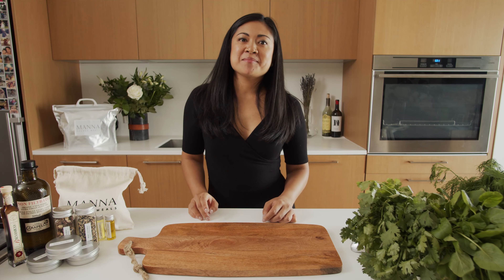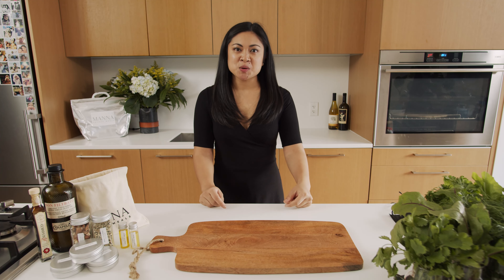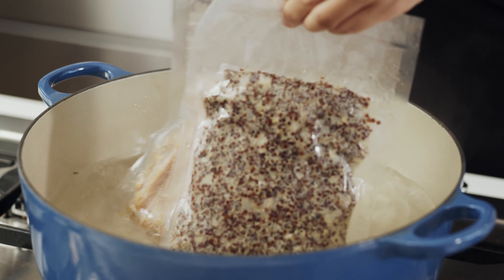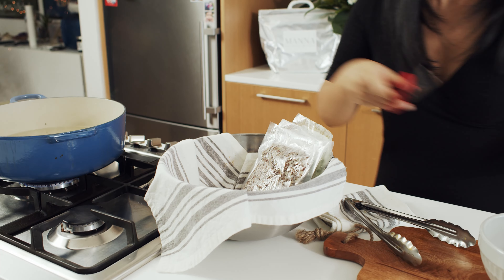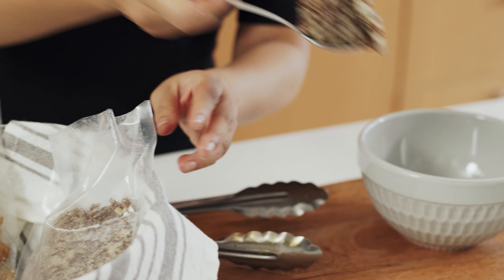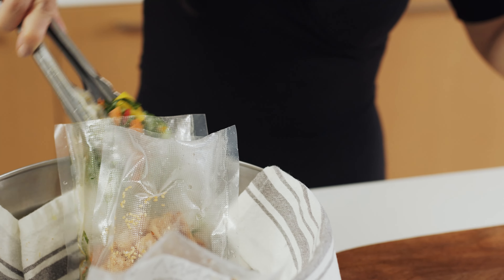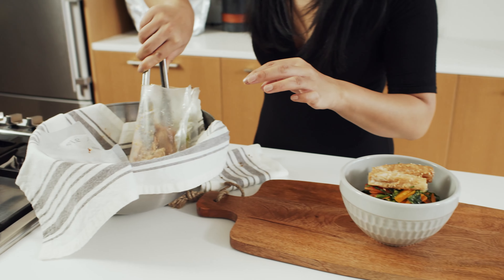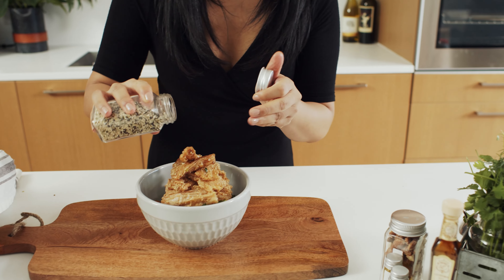MANNA | Sacred Meals - Honey Garlic "Chicken" Soy Curls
Honey Garlic "Chicken" Soy Curls on Garlic Cauliflower Quinoa Rice with Raw Sesame Slaw

Taking this common dish found at most North Americanized Chinese restaurants and making it plant-based. Soy curls provide a similar "chicken" texture providing fibre and protein to this dish, I like off setting the sweet with some savoury quinoa cauliflower rice.

This dish is rich in protein, fibre, vitamins (A, B complex, C, K), and iron. The superfood quinoa is rich in protein, fibre, omega-3 fats, minerals, and phytonutrients. Soy Curls are made from non-GMO, whole soybeans without chemical pesticides, preservatives, or additives.
Protein: Quinoa is a complete protein and provides all the essential amino acids allowing the body to form proteins necessary for growth & development.
Fibre: The vegetables, nuts, and grains in this dish provide fibre that feeds friendly bacteria in the digestive tract. helping to maintain larger populations.
Vitamin A: This dish supports the immune and inflammatory functions throughout the digestive tract. Kale is an excellent source of vitamin A.
Vitamin B Complex: B vitamins are building blocks for a healthy body and help turn other nutrients into energy, and maintain a healthy metabolism. Cabbage is rich in pyridoxine (B6 - may help with improving mood and brain health).
Vitamin C: Vitamin C helps prevent damage to cells and helps absorb iron in the intestine. Cabbage, kale, and sugar snap peas are excellent sources of Vitamin C.
Vitamin K: Key to helping regulate the body’s inflammatory process. Cabbage and sugar snap peas provide excellent sources of vitamin K. Kale is the top source of vitamin K.
Iron: Eating foods rich in iron such as Soy Curls and quinoa will help support transportation of vital oxygen throughout the body